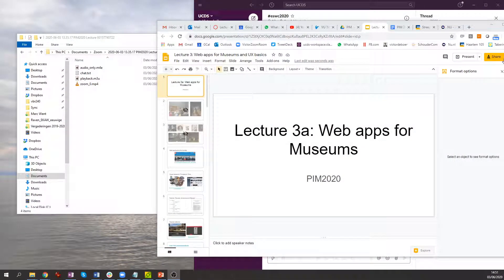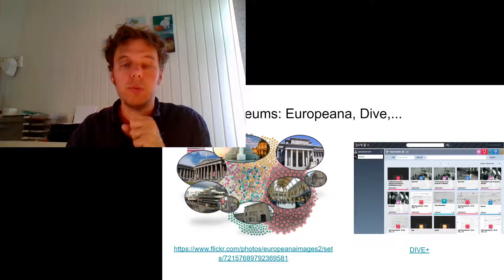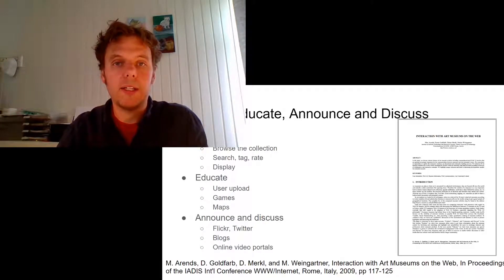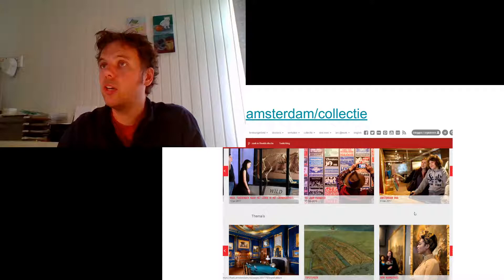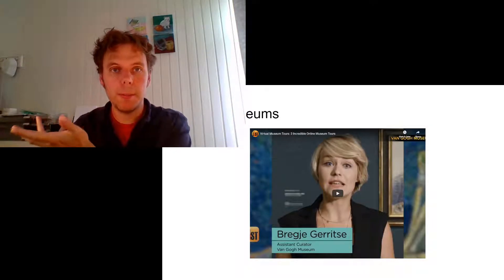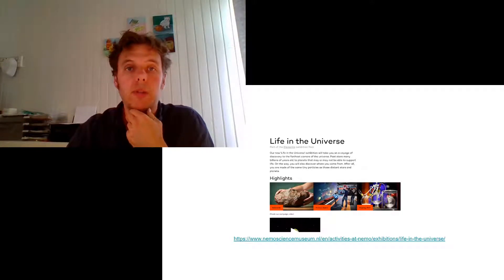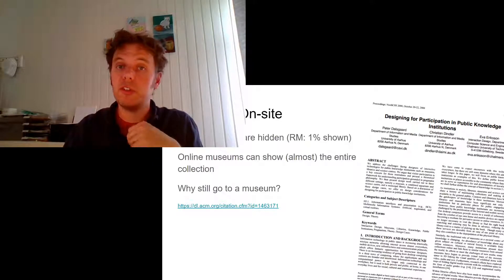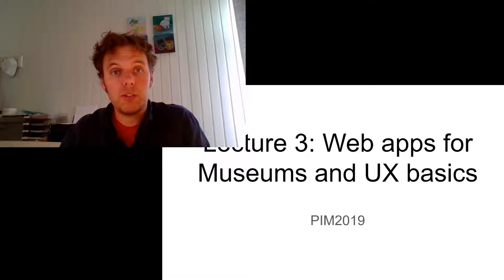VU PIM Course Lecture 3a: Web apps for Museums